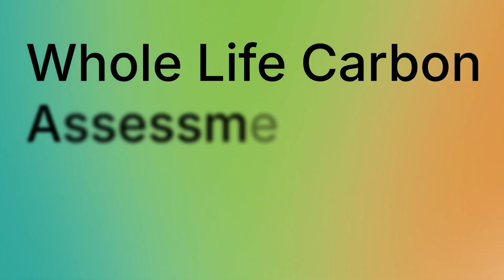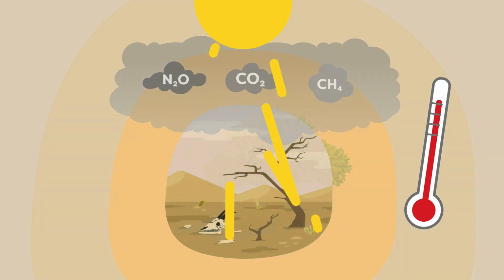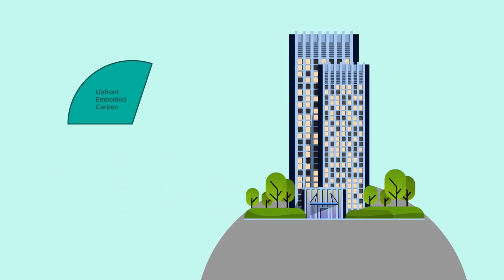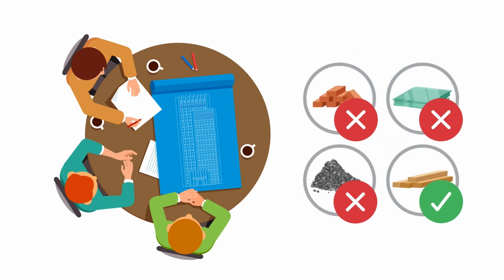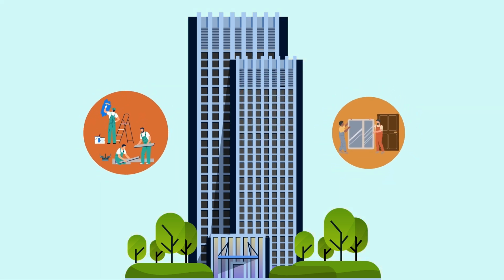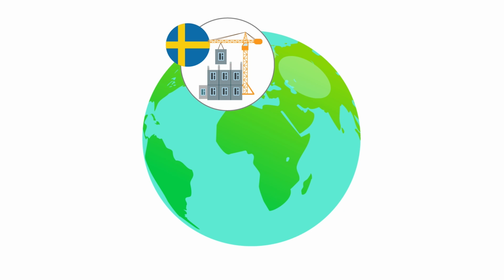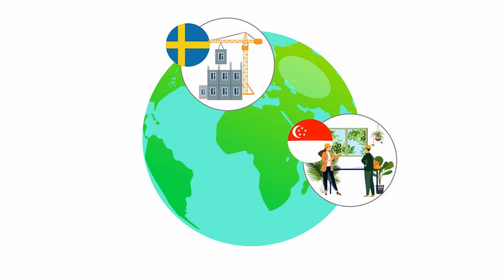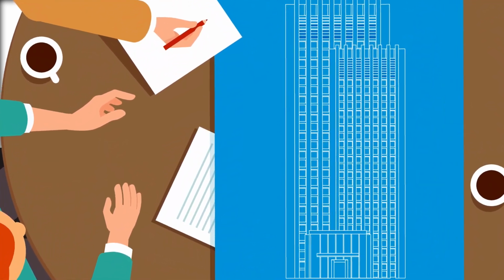Whole Life Carbon Assessment Explained | The Future of Sustainable Construction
🌍 Whole Life Carbon Assessment (WLCA) is changing how we design and build our world.
In this animated explainer, discover how WLCA helps reduce greenhouse gas emissions in the built environment—by looking at the entire lifecycle of buildings: from material extraction and construction to operation and reuse.

🔍 This video covers:

What Whole Life Carbon means and why it matters

Embodied vs. operational carbon

Circular economy in construction

International case studies (Sweden, Singapore, Brazil)

Standards and tools like BREEAM, LEED, and RICS

🏗️ By applying these principles globally, architects, engineers, and policymakers are paving the way for low-carbon, sustainable construction.